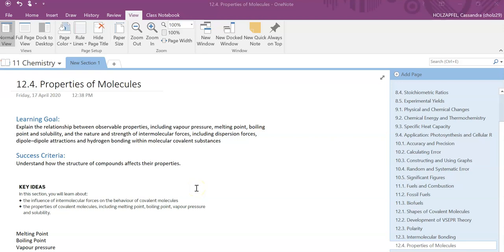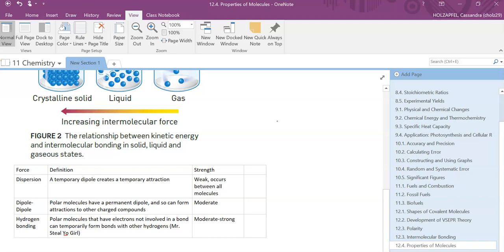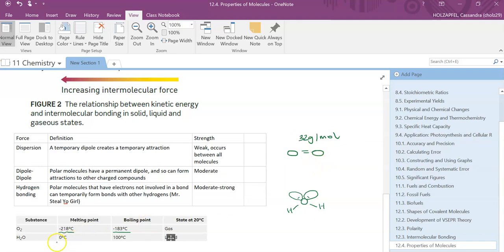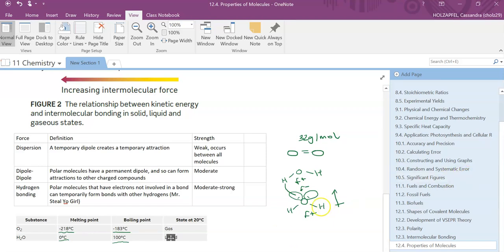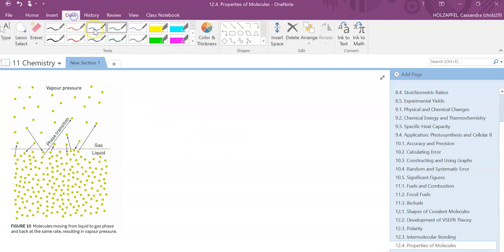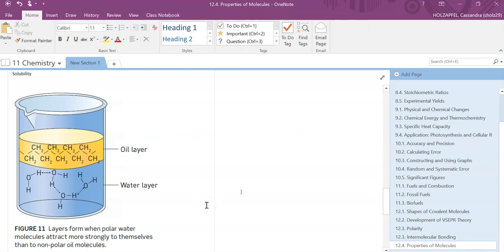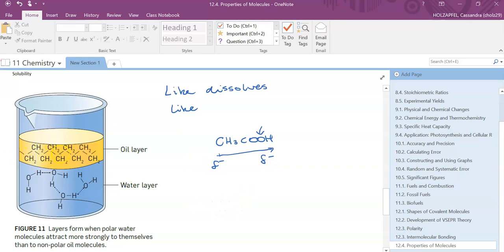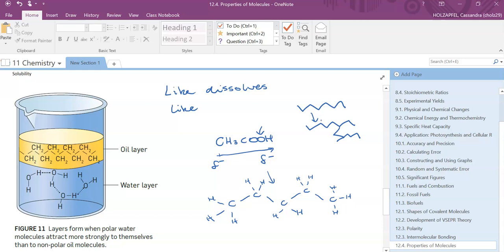12.4. Properties of Compounds